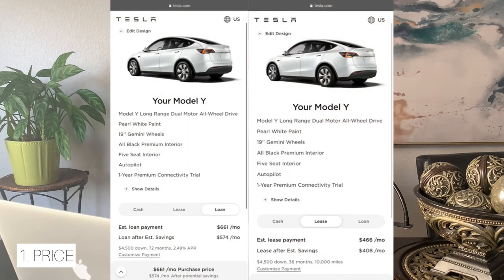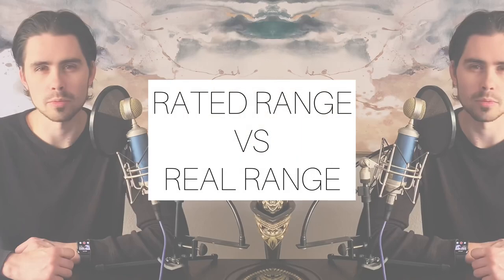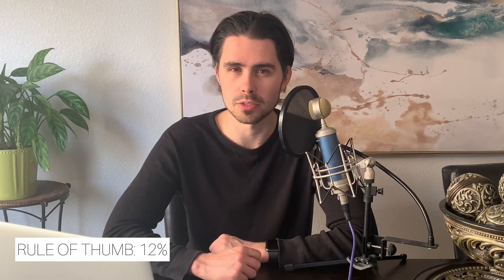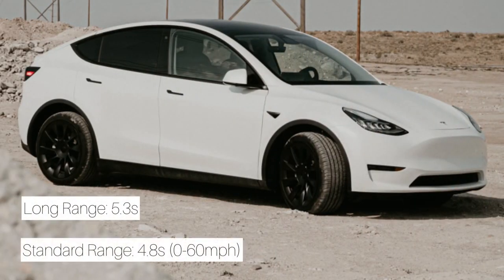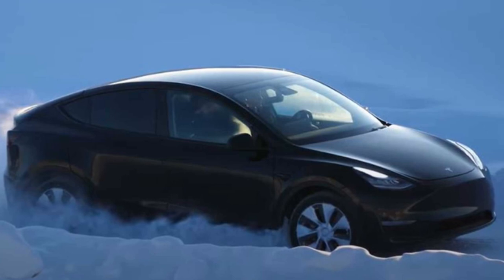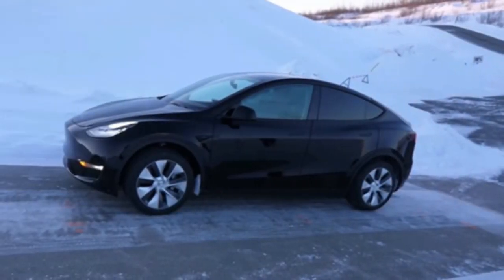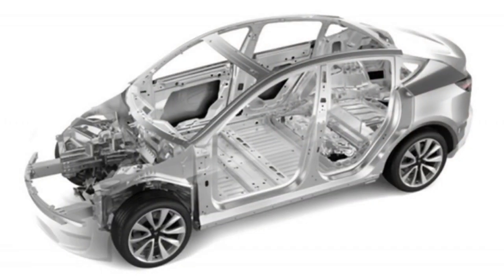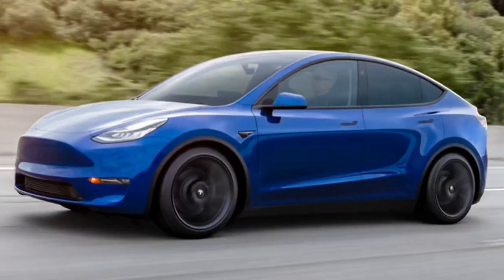Model Y: Standard vs. Long Range. 5 Things to Know Before Buying, Ideal Customers for Both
UPDATE 3/6/2021: It would seem that Tesla is not producing any more Standard Range Model Y's this quarter. For anyone looking to get one now, speak to a Tesla rep ASAP, and let them know you want one. They're still finding them for some customers.

The Model Y Standard Range info is no longer available on Tesla's website, so the question is begged now: Standard Range RWD or Long Range AWD? What are the biggest differences? Things to know before buying one?

I cover topics like leasing and financing differences, range, features, AWD benefits, and much more in this video. Please use the comment section to start a discussion for those still trying to make up their minds. What sold you? Which one would you prefer? Why?

Electric Auto Squad offers virtual assistants for hire and consulting for new electric vehicle buyers.

256GB Flash Drive for Sentry Mode
My ring light

Musician: Me